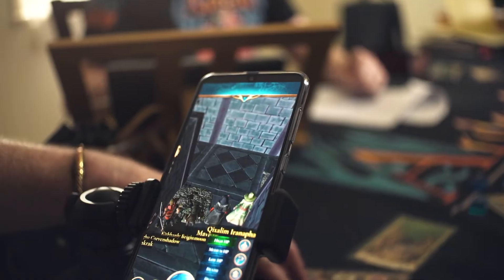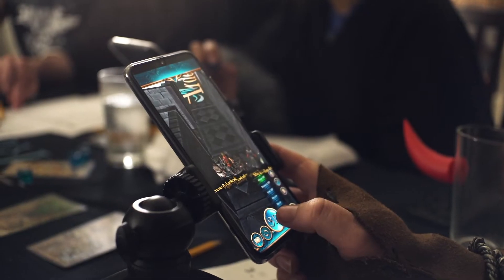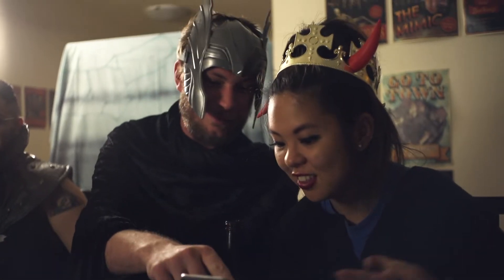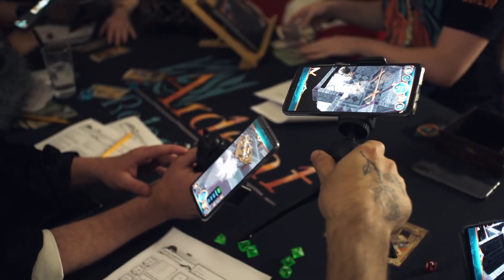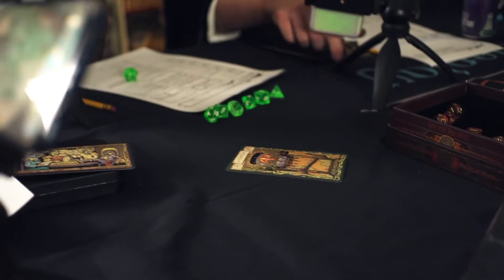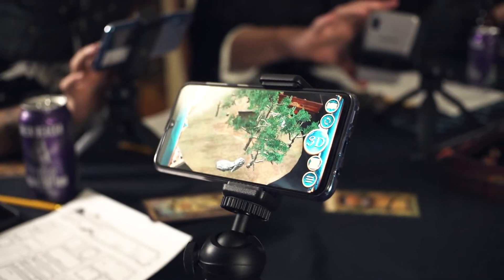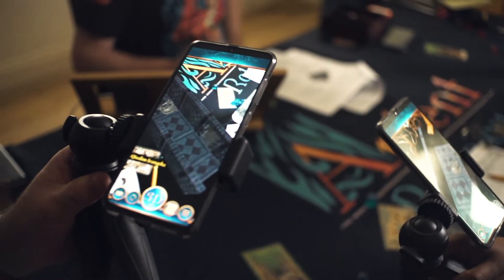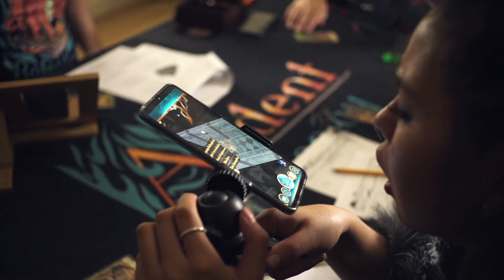TEASER: Trying the Ardent Roleplay App for the first time! | AR for Tabletop Role Playing Games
We GMed  a one- shot for this group using the Ardent Roleplay Mobile App and Creation Kit in December 2019.

Ardent Roleplay allows you to add high definition augmented reality models to your tabletop campaigns. Animated settings, environments, characters, NPCs, creatures and interactable objects can be added to your games with our mobile companion app. Join as a player and see the world your character sees or level up as a Games Master and customise the experience for your party!

-  Enhance immersion
-  Use with your minis
-  Use the technology you already carry in your pocket